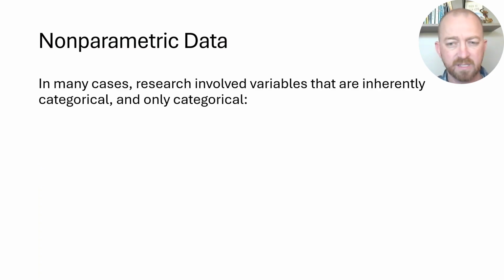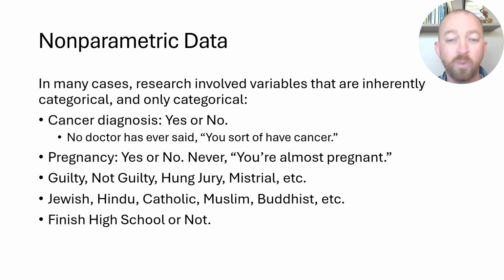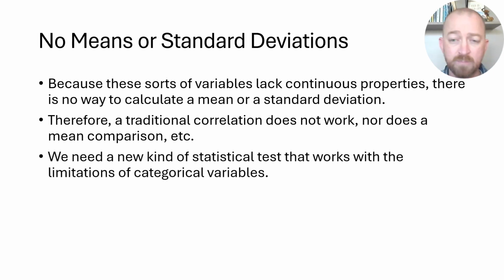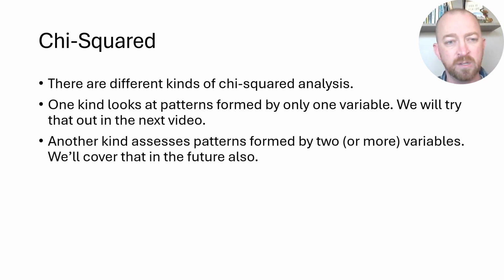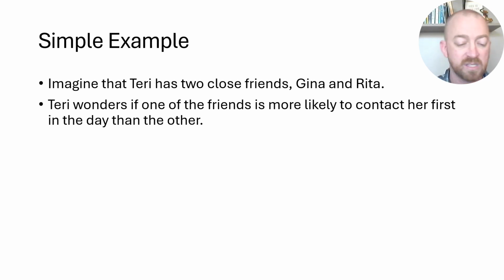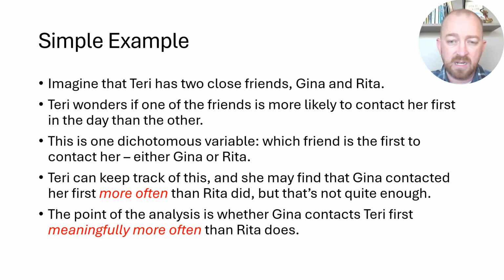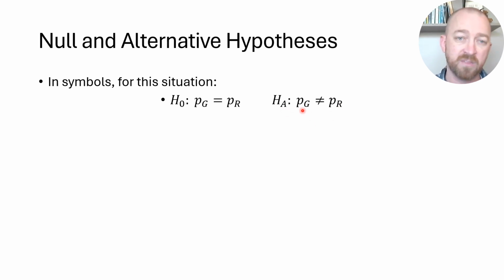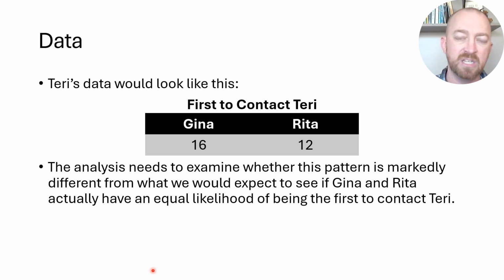Stats Micro Lessons 59: Introduction to Nonparametric Analyses and Chi-Squared Analysis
When our research includes only data that are categorical, we are unable to compute mean comparisons. However, we can use other kinds of statistical tests, which are called "nonparametric" tests. The chi-squared test is one category of this type of analysis. This brief video introduces the idea.